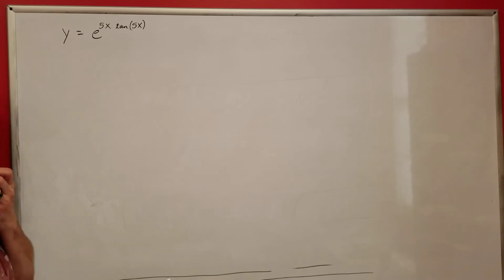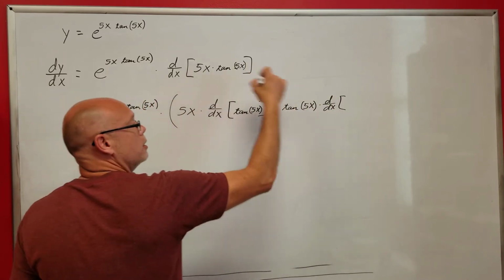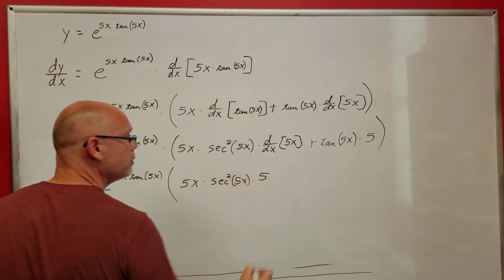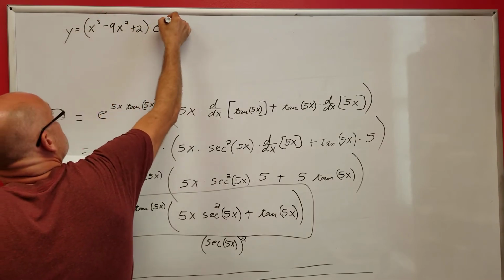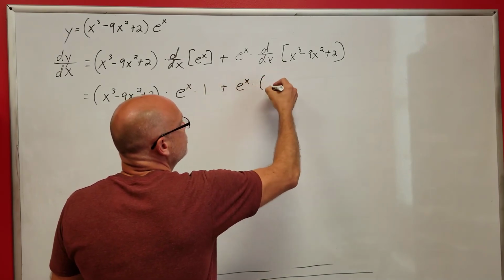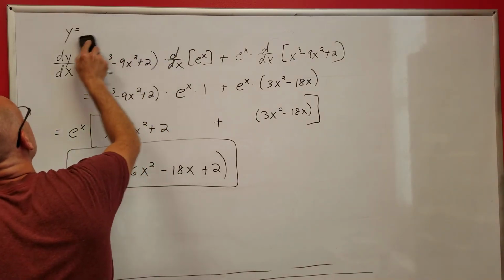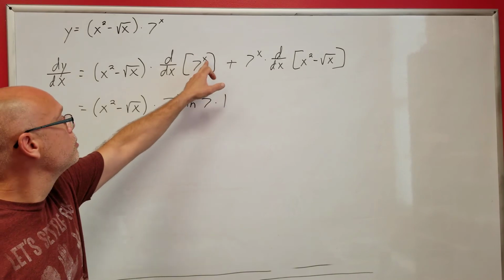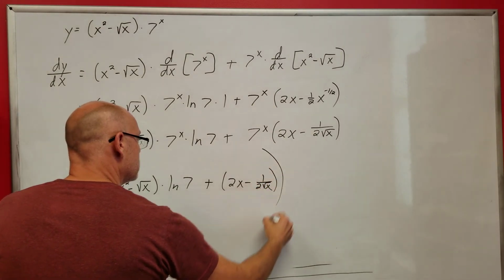Derivatives of Exponential and Inverse Trigonometric Functions (More Examples)